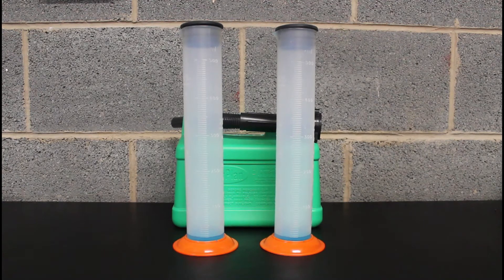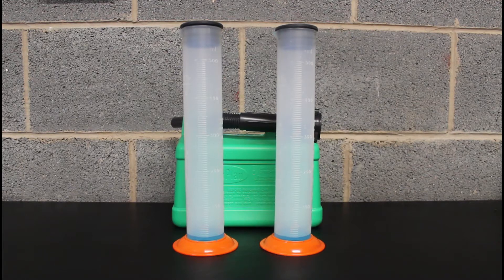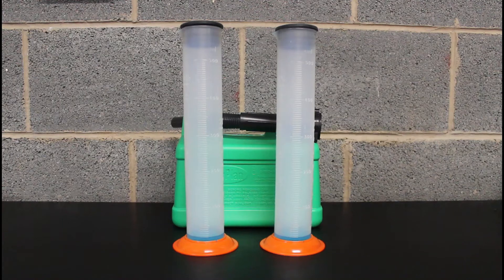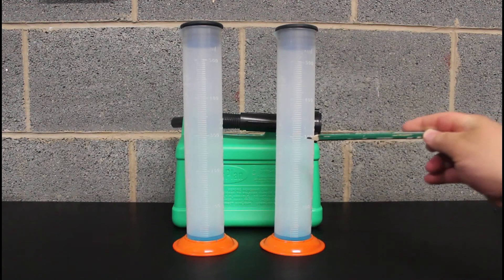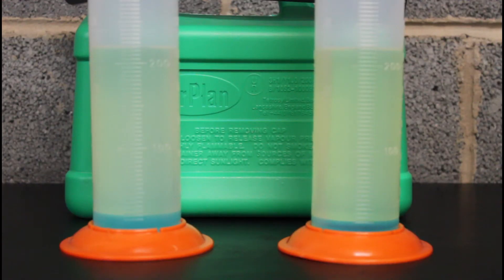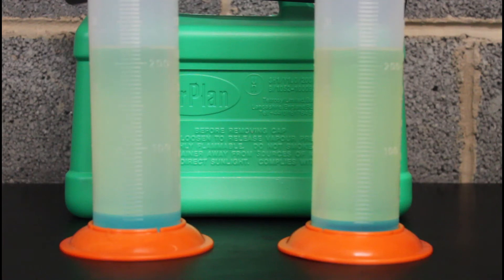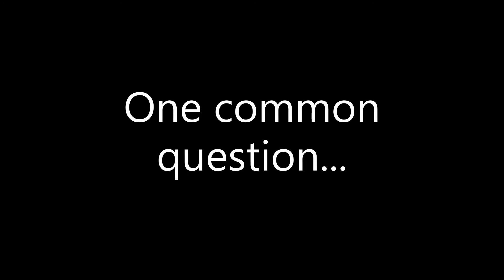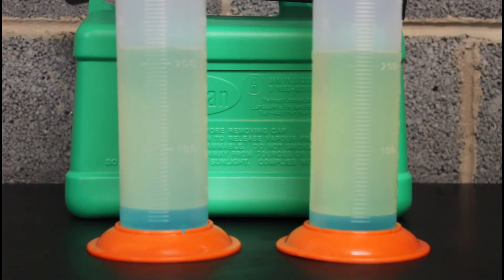Is SAINSBURY'S still one of the BEST supermarket petrols? ⛽ Super Unleaded 97 E5 Vs 95 E10 Fuel 7/22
Today we review Sainsbury's petrol for the second time to see how much ethanol is really in Sainsbury's 97 super unleaded E5 petrol Vs standard 95 Sainsbury's E10 unleaded fuel. We also compare the price to see how much that's changed in the past few months.